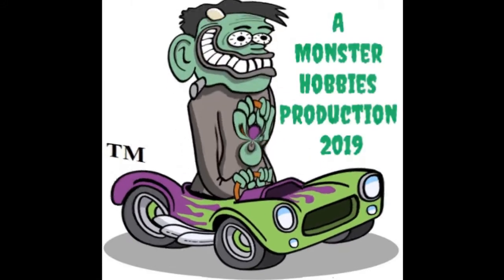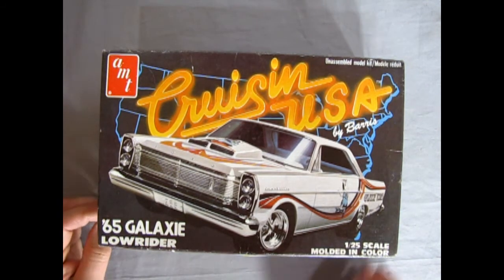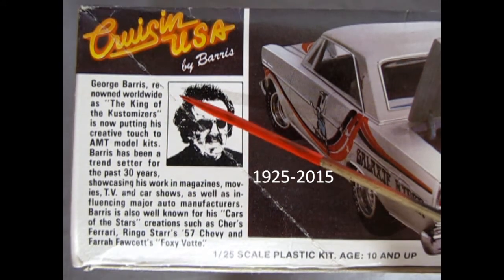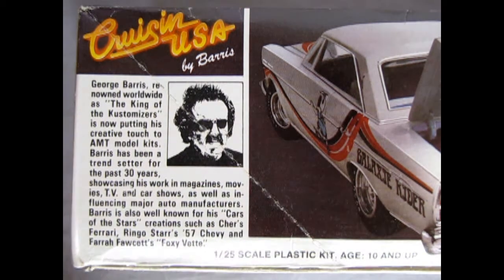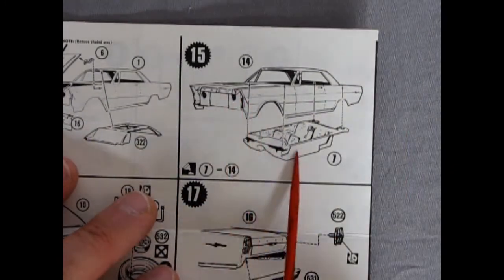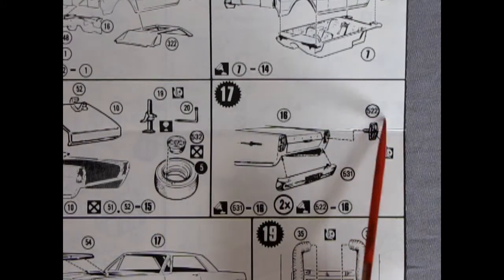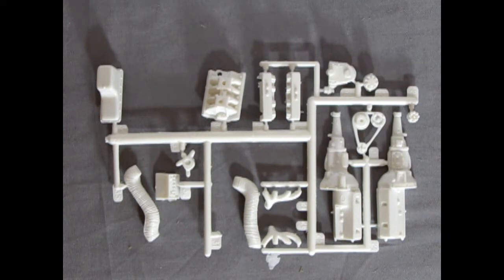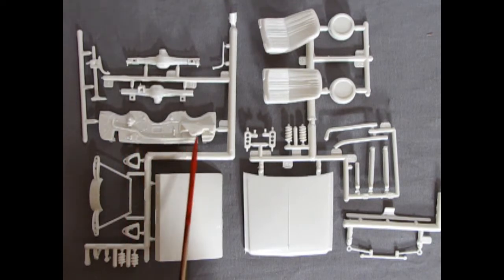Model Car Garage - 1965 Ford Galaxie Lowrider Model Kit By AMT - A Model Car Unboxing Video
The Ford Galaxie is a full-sized car that was built in the United States by Ford for model years 1959 through to 1974.

Today on the Monster Hobbies Model Car Garage we will be looking at the 1965 Ford Galaxie Lowrider Model Kit By AMT. This is a model car unboxing video.

The 1965 Galaxie was an all-new design, featuring vertically stacked dual headlights. The cars were taller and bulkier than the previous year's. The new top-of-the-line designation was the Galaxie 500 LTD and Galaxie 500 XL. The LTD and the XL trim package were accessory upgrades from the base Galaxie model. Engine choices were the same as 1964, except for an all-new 240 cu in six-cylinder engine replacing the 1950s-era 223 "Mileage-Maker" six and the 352 was now equipped with dual exhausts and a four-barrel carburetor.

The 1965 Ford Galaxie Lowrider Model Kit By AMT is an excellent representation of this car. This model kit is very detailed in comparison to other kits of the era in which it came out, mainly 1964. The original AMT 1965 Ford Galaxie 500 Hard Top was part of the Customizing Series. The version in this video came out in 1980 and is part of the George Barris "Cruizin' USA" model car series. Interestingly, "Cruizin' USA" was also a very popular video game released by Midway Games in 1994. The model car is molded in white, clear, transparent red and chrome. It also includes vinyl tires.

Therefore, the AMT 1965 Ford Galaxie Lowrider model car kit has over 130 parts and includes many separate pieces to make up the whole model kit. Modelers are treated to such features as a choice between a factory stock or Drag Race 427 SOHC super motor with air induction tubes or the Factory Stock 427 with an optional "Grand National" package for NASCAR Racing. Each engine option consists of over 14 pieces.

The instructions for the 1965 Ford Galaxie Lowrider Model Kit By AMT do not include color call-outs for the engine block, wheels and interior, suspension, manifolds and exhaust pipes and other such items. You will need to do some research to discover what the 1965 Ford factory colors were if you wish to match colors to Ford factory specifications. Your local Ford dealership or autobody repair shop should be able to assist you with these paint codes.

The detail on the plastic parts are crisp and clear and go together quite easily. The model kit features pose-able wheels, opening hood and trunk. The AMT 1965 Ford Galaxie Lowrider model car does not come with the factory wheels, only the Cragar 5-spoke mag wheels.

The only "Soft Spot" on this model kit is the use of a mulit-kit interior "tub" for the package shelf, kick panel, floor and door panels. This tub is designed with the convertible folding top mechanism catches which is incorrect for the Hard Top it represents. Interior tubs were a standard procedure back in the early days of American model kit design that lasted until the 1990's. If this kit released in 1992, it would have benefited from the individually molded interior door panels that AMT was producing in the steel molds, resulting in consistent door panel features and persistent detail in window winder cranks and door handles.

The chrome on this model kit is excellent and really enhances the look of the finished car. To finish off the chrome on the body, I recommend using Bare Metal Foil and a brand new #11 hobby blade.

The kit supplied "Decals" are really rub down dry transfers. These can be ... interesting...to apply. You need to remove the backing paper, line up the transfer with the car and then rub over the top of the plastic film to make the image release from the plastic. This could be a challenge on the curves of the car.

Overall, the 1965 Ford Galaxie Lowrider by AMT is an excellent model kit that goes together very well. Although the interior suffers from the afore mentioned tub, the fit and finish of the kit overall is so great that it is a joy to build.

The 1965 Ford Galaxie Lowrider by AMT has been released a few times over the years with the latest release coming from Round 2. If you can find any of these kits, I highly recommend you get one!

You may ask yourself "Where can I purchase the 1965 Ford Galaxie Lowrider Model Kit By AMT?".

Model Car Garage - 1965 Ford Galaxie Lowrider Model Kit By AMT - A Model Car Unboxing Video. It means a lot to us!